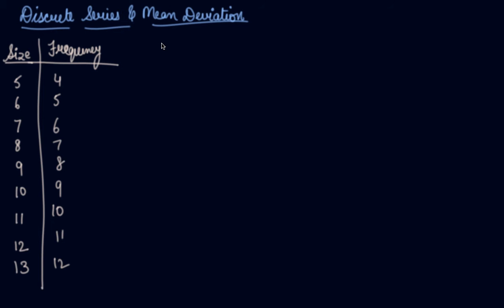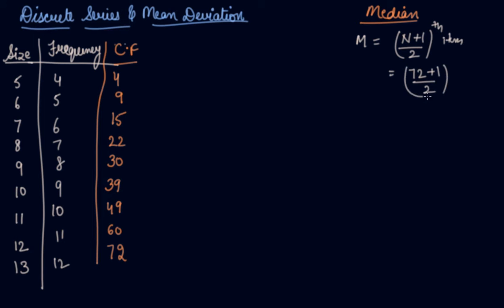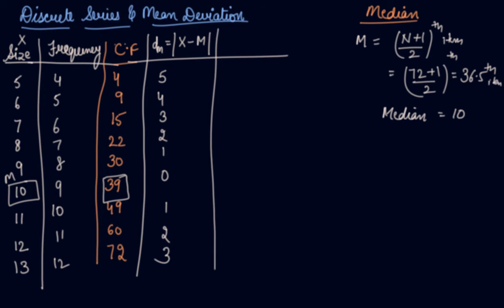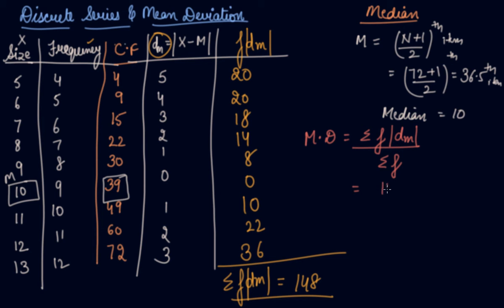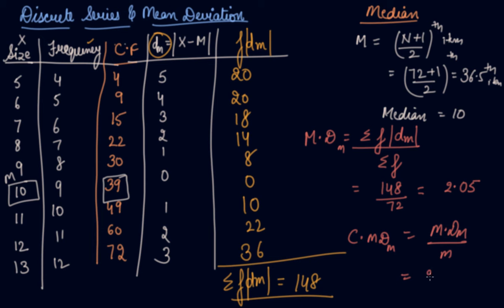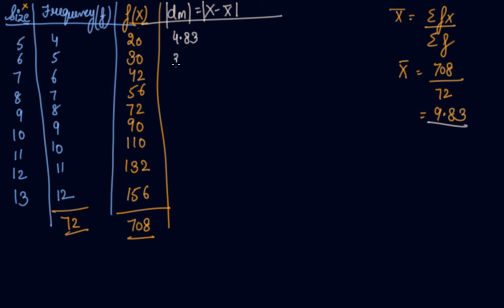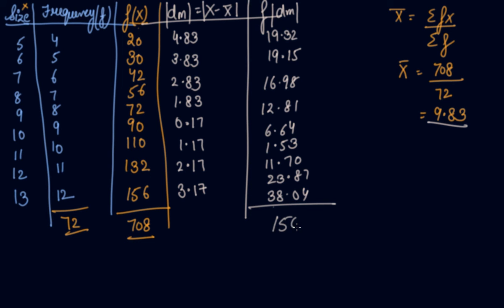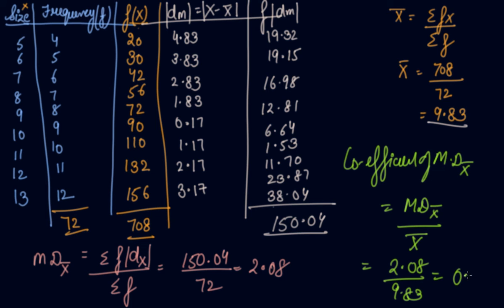Discrete Series & Mean Deviation | Class 11 Economics Measures of Dispersion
Discrete Series & Mean Deviation | Class 11 Economics  Measures of Dispersion by Parul Madan